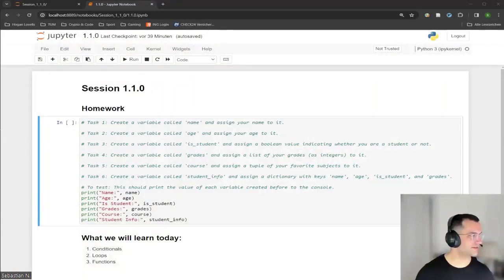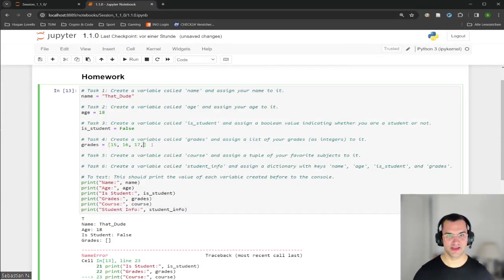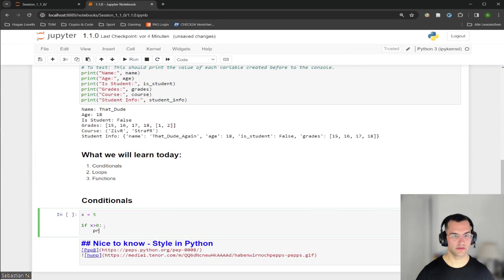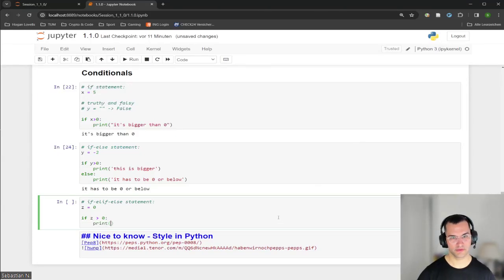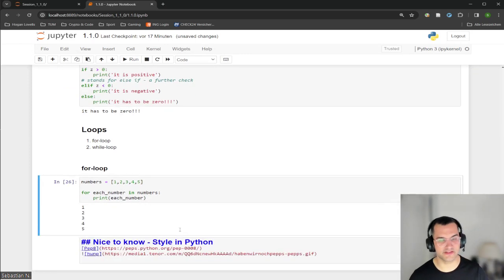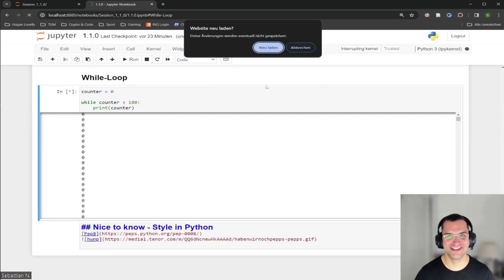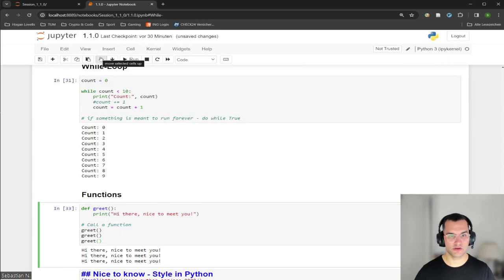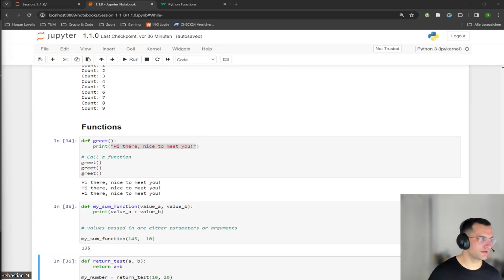Session 1.1.0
Conditionals - Loops - Functions